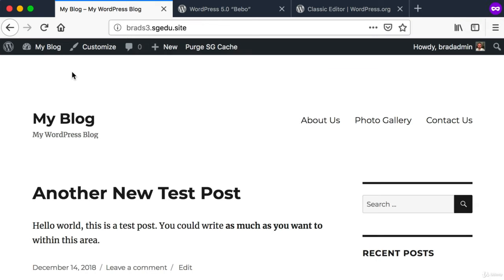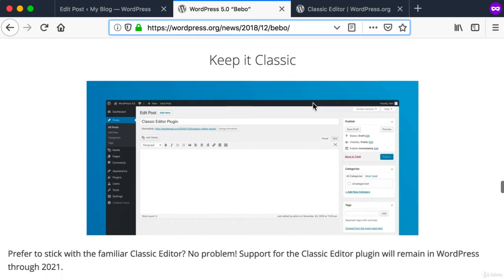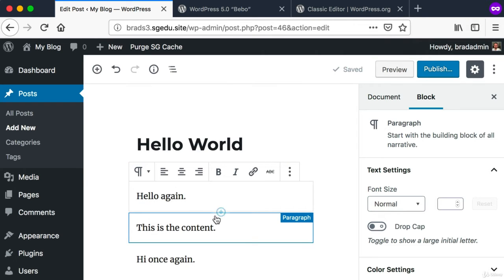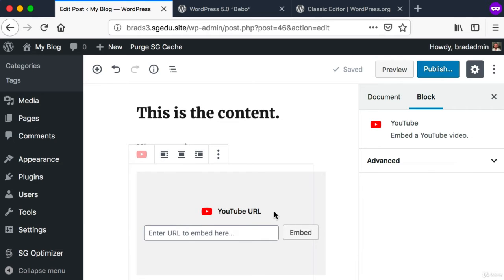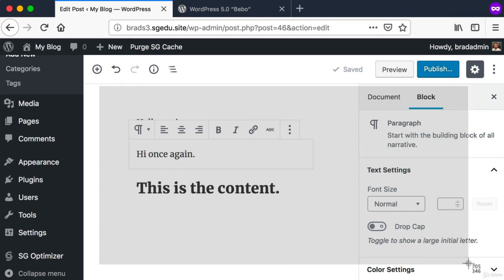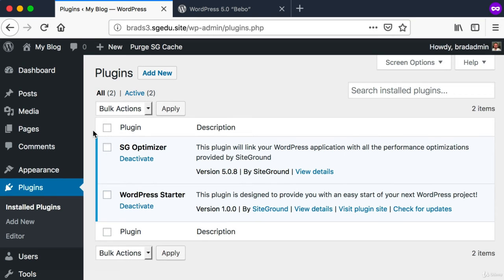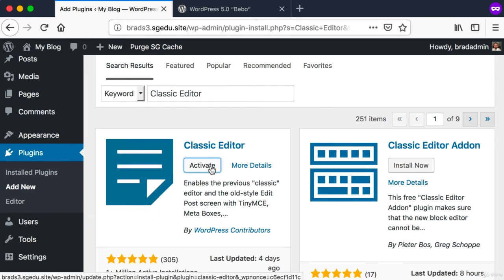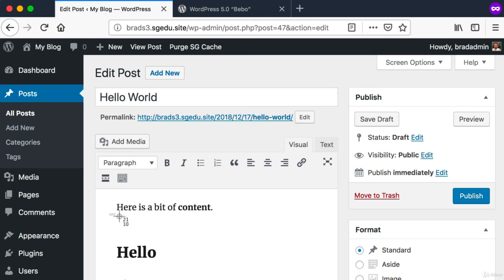WordPress For Beginners - Quick Note Classic Editor vs Default Editor - Video 06